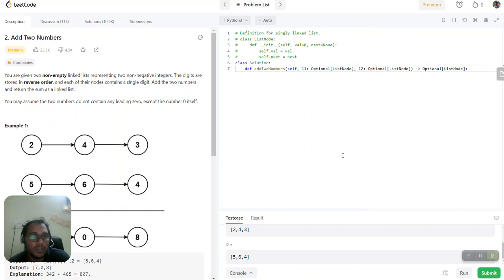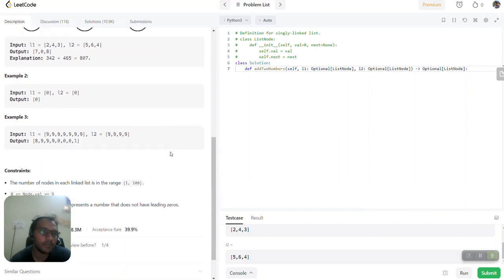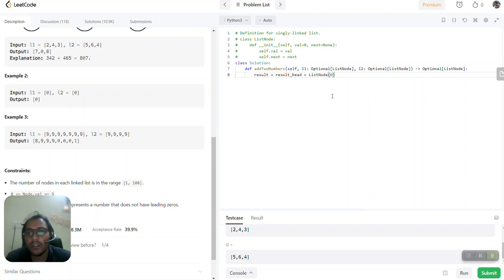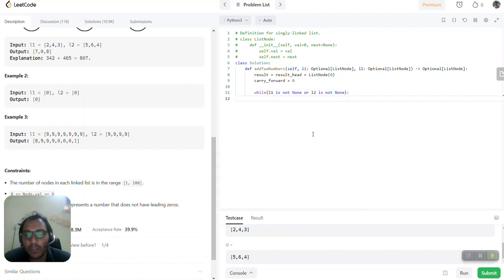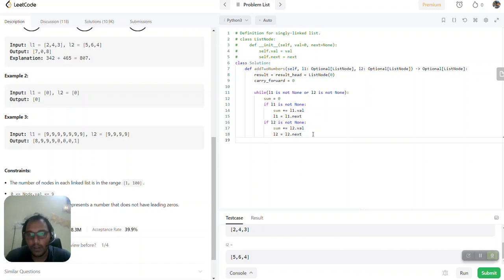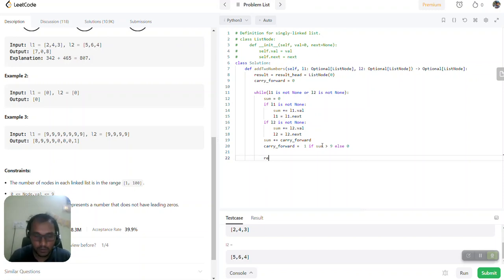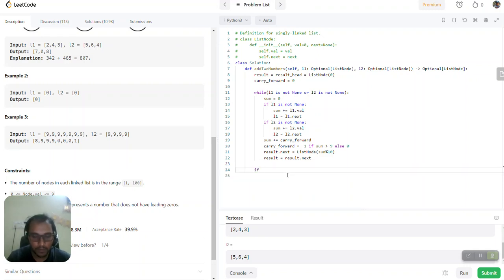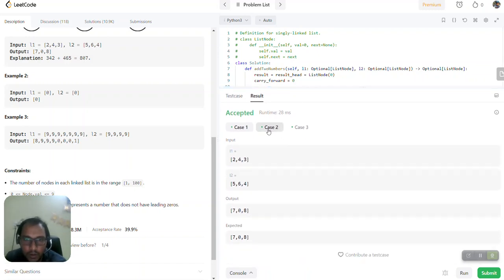Add two numbers in linked list | LeetCode | Python | LinkedList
Python program to add two numbers in a singly linked list